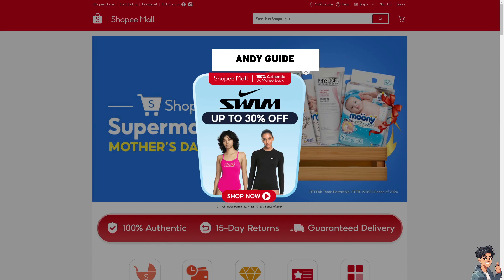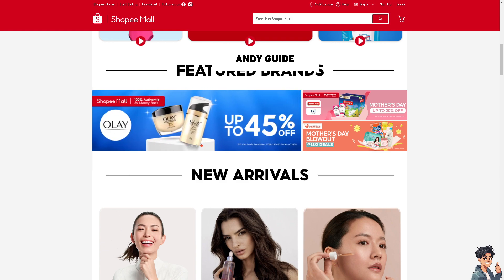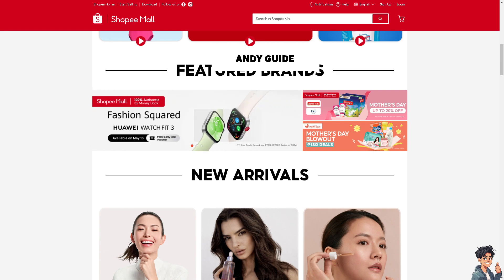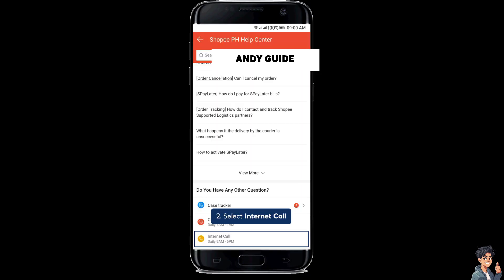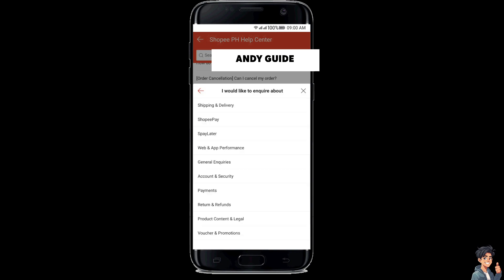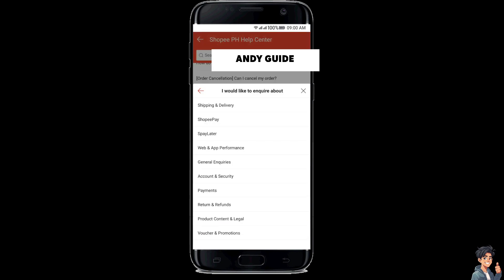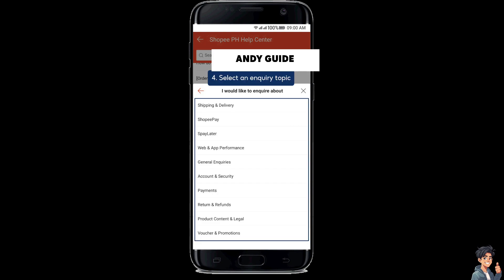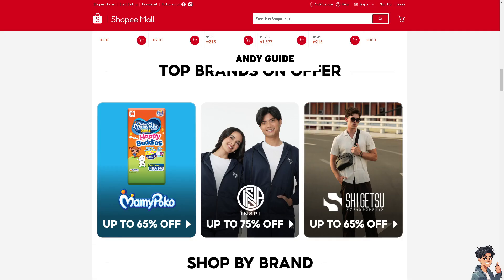How To Recover Shopee Account Without Email And Phone Number (Full 2024 Guide)